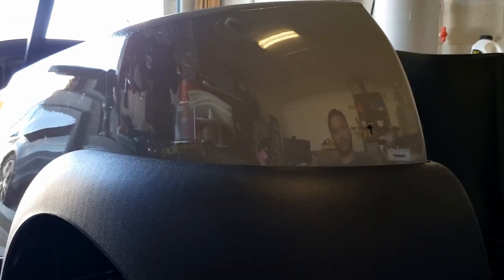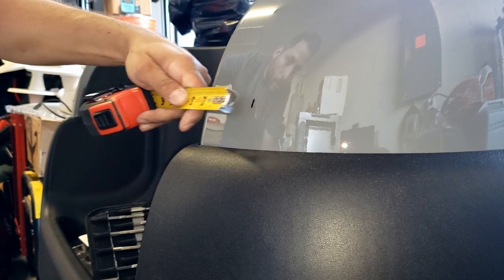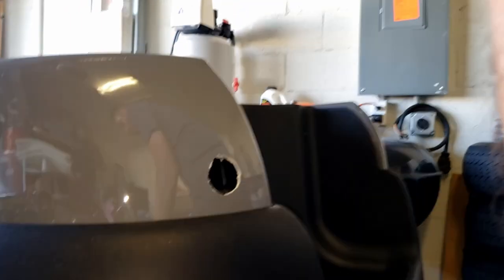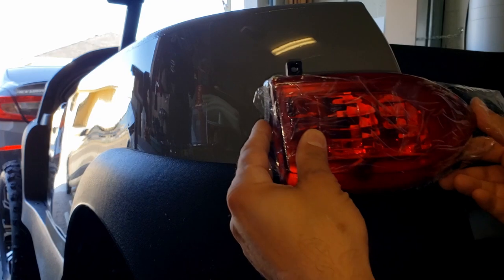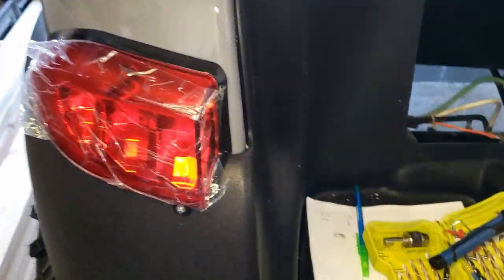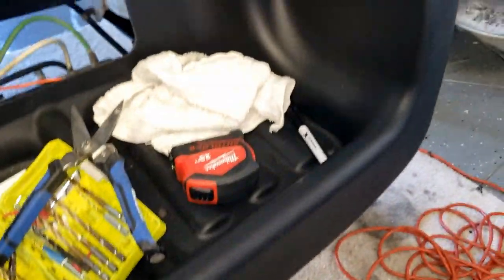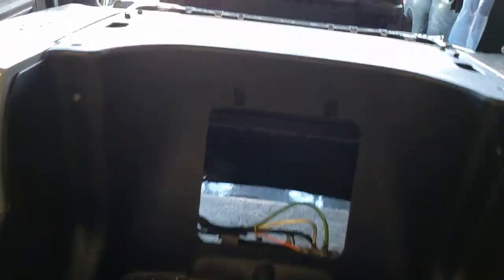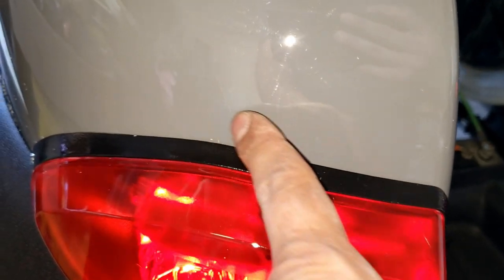How To Install Club Car Precedent Tail Lights Ep.9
HOW TO TRANSFORM A CLUB CAR PRECEDENT Ep.9 (How To Install Club Car Precedent Tail Lights Ep.9). This is episode 9 of many. The viewer will experience the journey of my Club Car Precedent project. I'll be showing the process from start to finish, with an Awesome! final result. In this episode, I'll be installing the tail lights from a deluxe light kit on my Club Car Precedent.